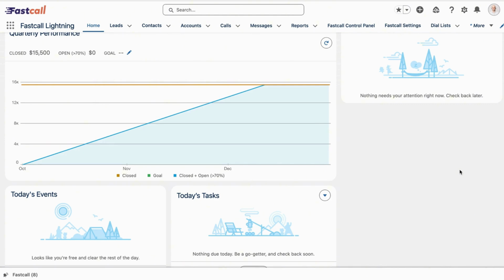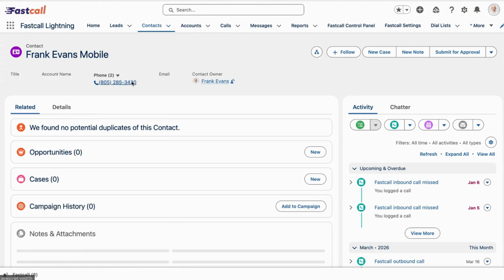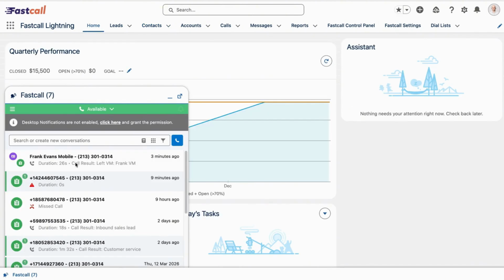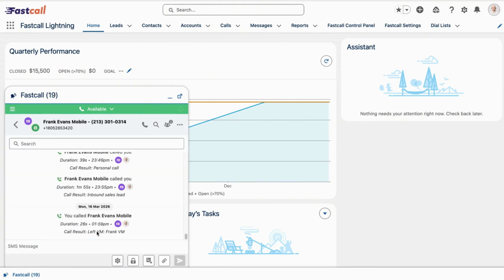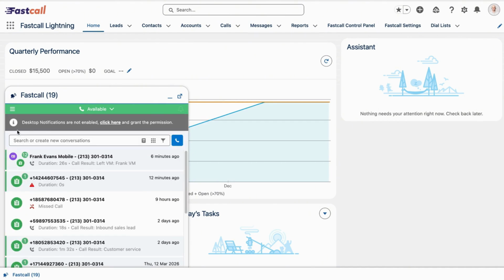Voicemail Drop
Learn how to use Fastcall’s Voicemail Drop feature to leave a pre-recorded message during an outbound call and move on quickly to the next one.

This video belongs to Unit - Messages.